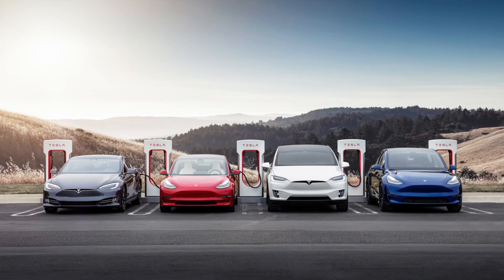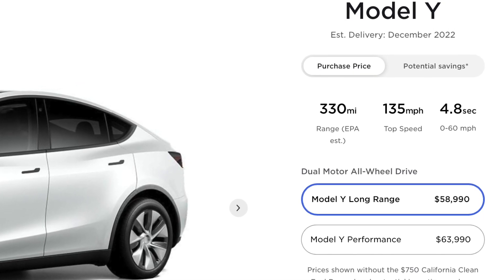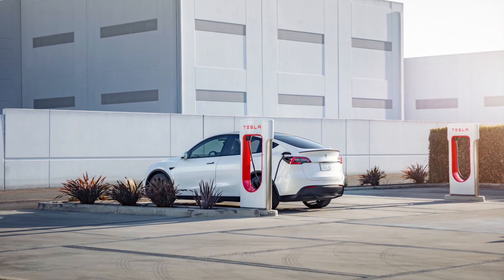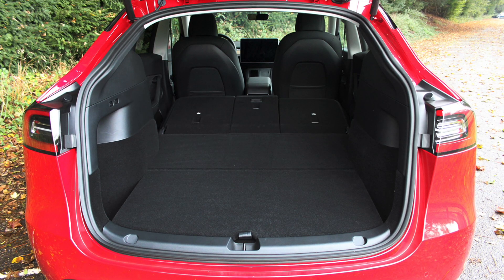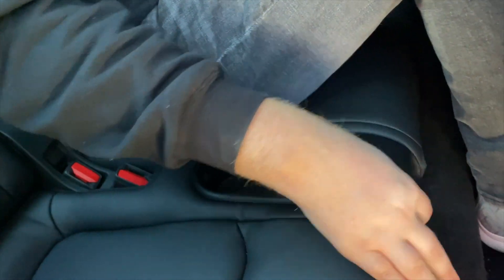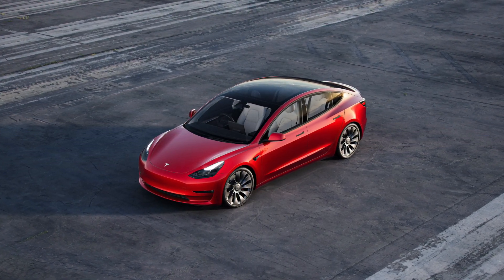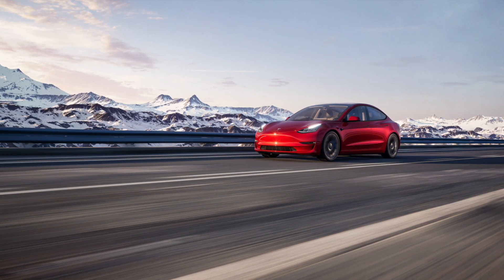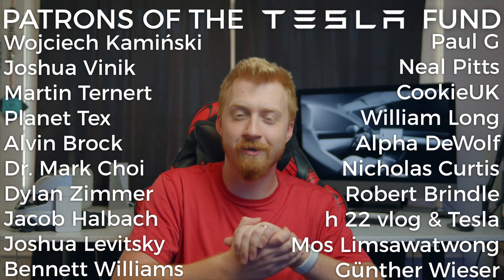Tesla Model Y vs Model 3 (2022 Edition)